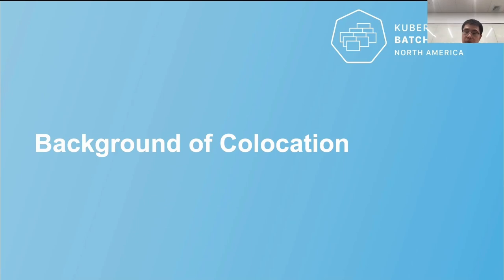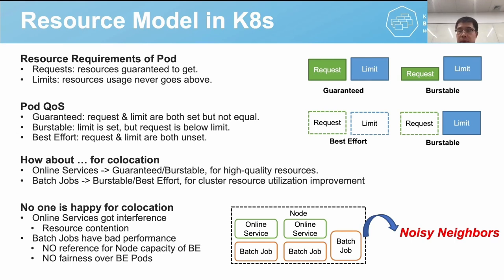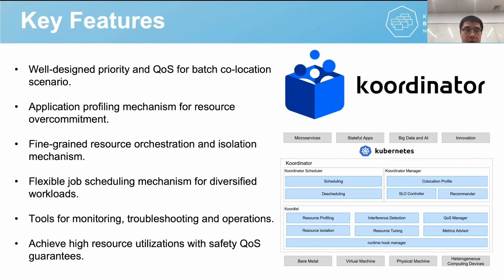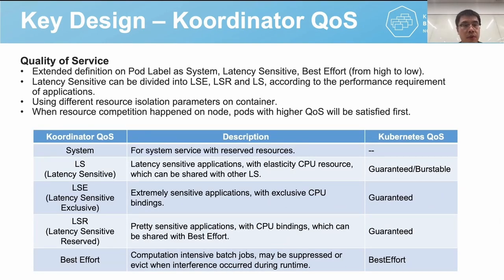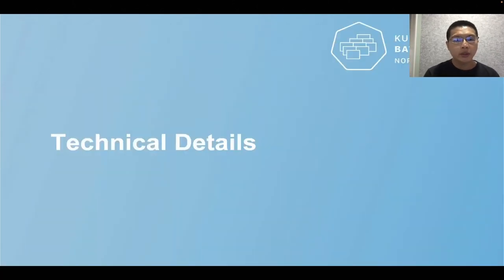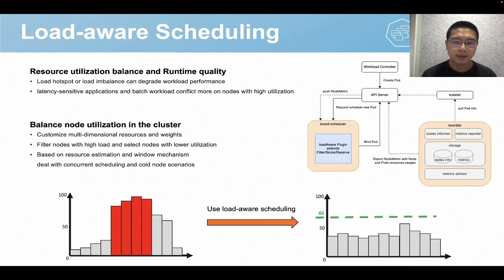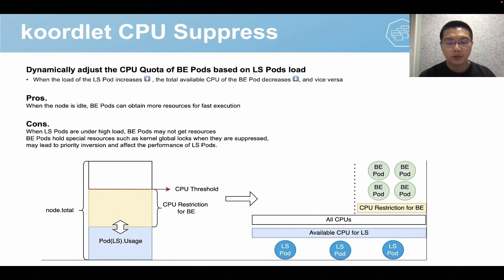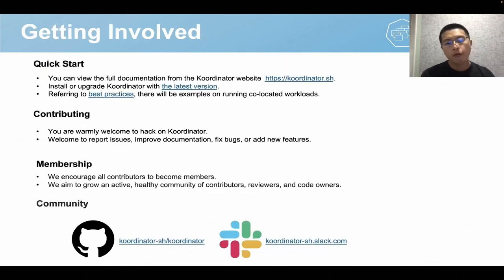Coordinate Workloads Colocation: QoS-Oriented Scheduling Enhancement on K8s - Zuowei Zhang & Tao Li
Coordinate Workloads Colocation: QoS-Oriented Scheduling Enhancement on K8s - Zuowei Zhang & Tao Li, Alibaba Cloud

Kubernetes provides well-defined QoS Classes on pod as guaranteed, burstable, and best-effort. Users can colocate different QoS workloads to achieve resource overcommitment and improve cluster utilization. However, with scale increasing and workloads diversified, some limitations are becoming more: · Lower QoS will be easily throttled or killed once node runs out of resources · The noisy neighbor problem effects the performance of latency-sensitive application · Local hot spots affect the global We implements Koordinator based on Kubernetes with several add-ons to provide QoS-oriented scheduling enhancements: · Definition of sub-QoS classes for complex workloads in co-location scenarios and compatible with the Kubernetes existing QoS semantics · Using dynamic metrics of nodes and pod to provide a more reliable model for resource overcommitment, including resource usage profile and micro metrics such as CPU scheduling, memory allocate latency · Applying fine-grained resource orchestration and isolation mechanism on node to solve the noisy neighbor problem and improve the efficiency of latency-sensitive workloads and batch jobs